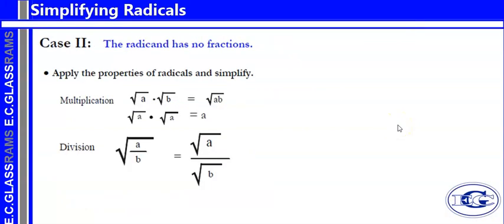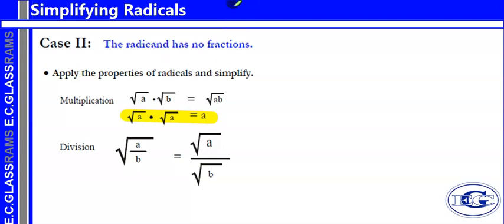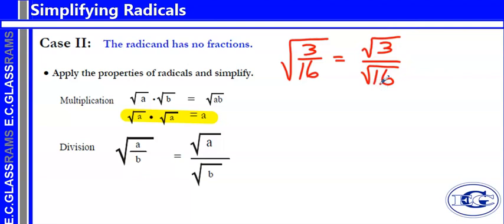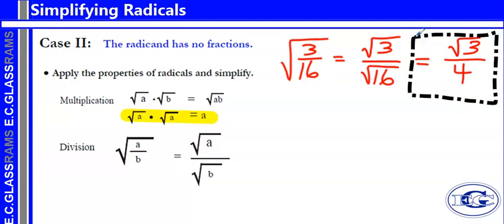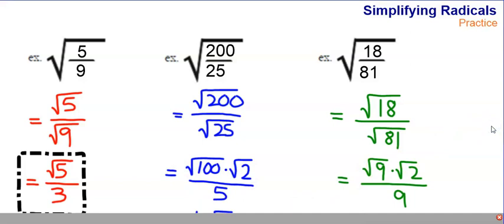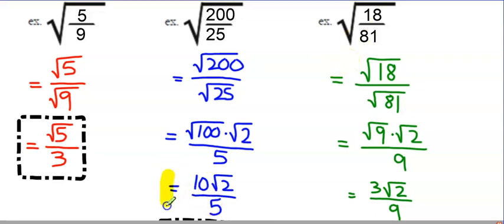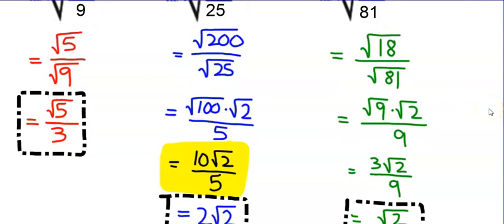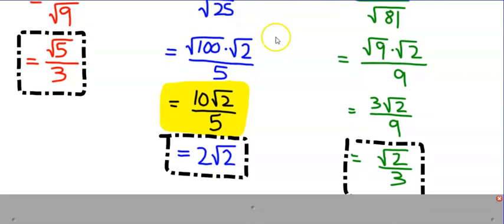Simplifying Radicals w/ Fractions Inside (pt. 2)